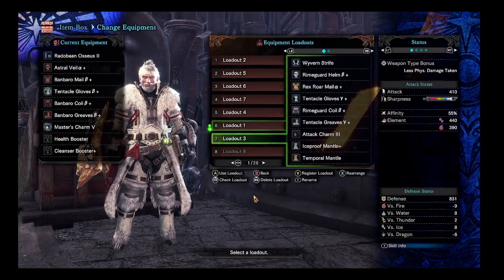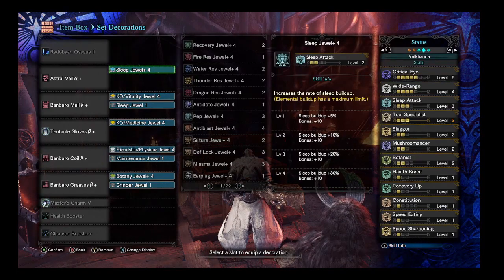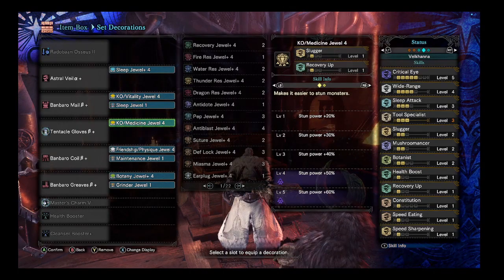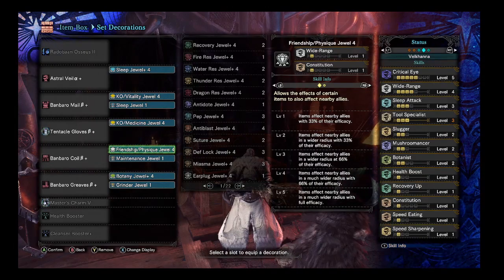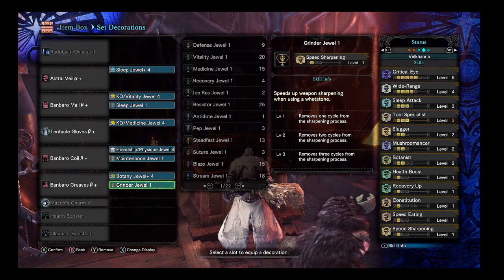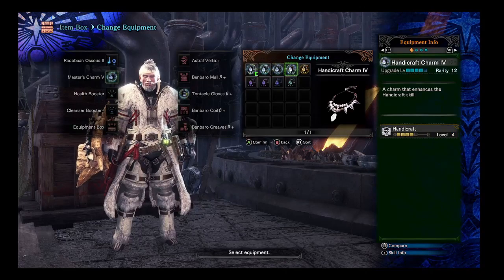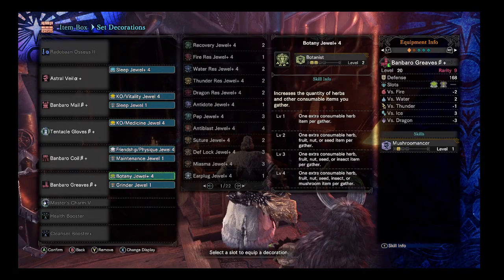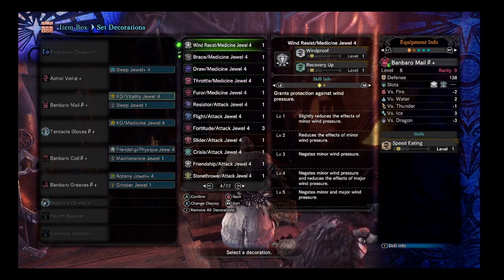YOUR TEAM WILL NEVER CART WITH THIS BUILD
Super supportive but some people like to play support builds, so why not give them a build?